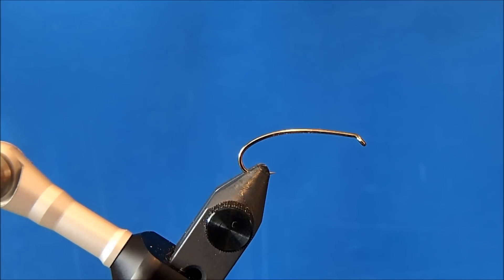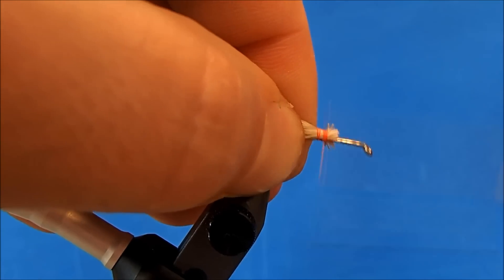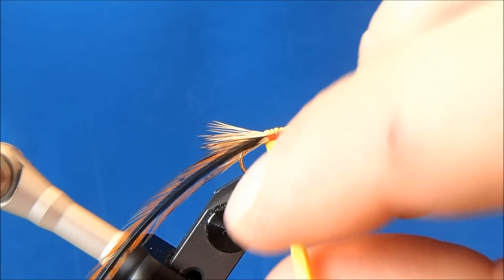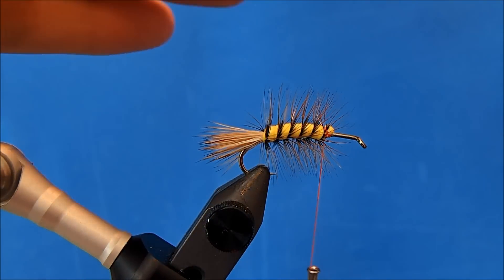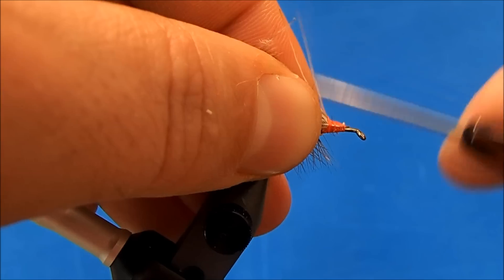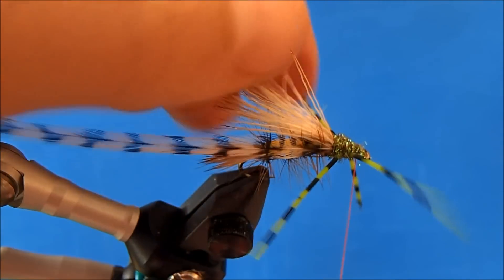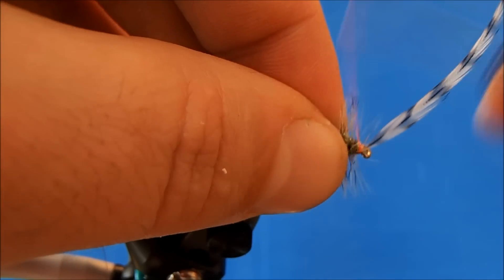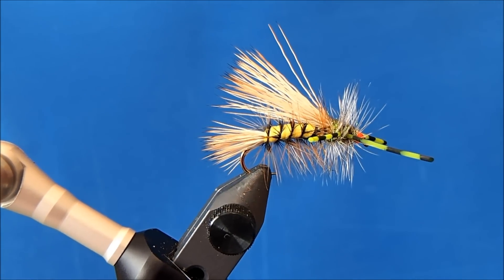Rubber Leg Stimulator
Hammer Creek Fly Fishing ties a Rubber Leg Stimulator